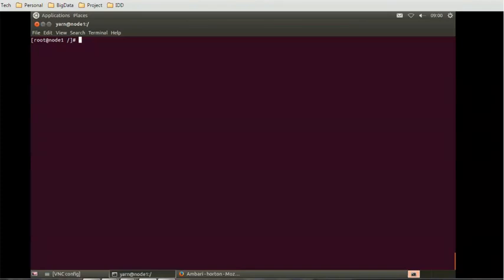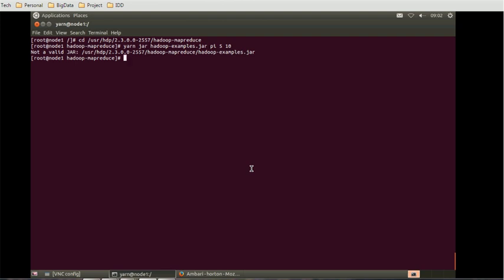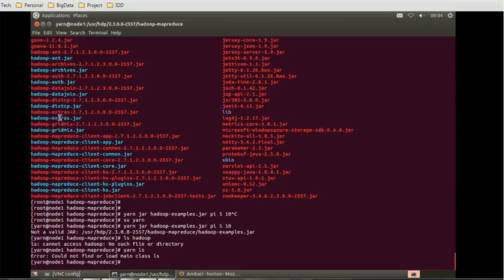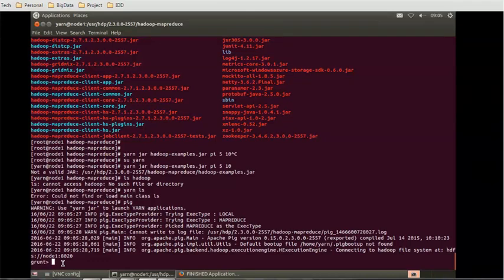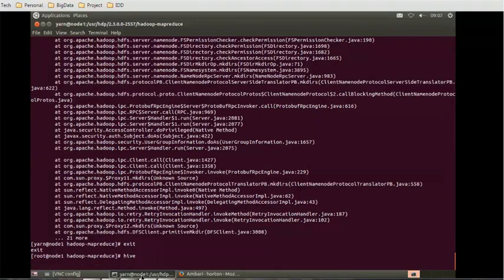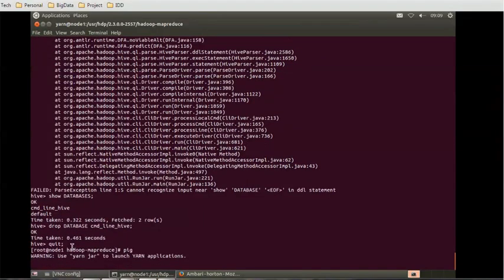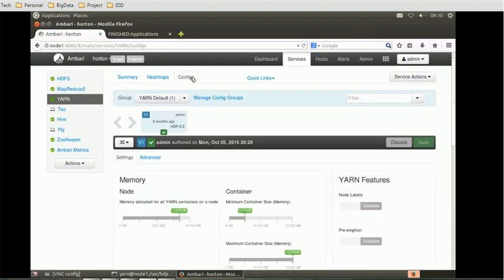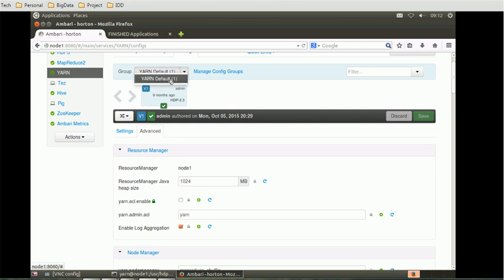20. Hadoop Administration Tutorial - Run YARN Applications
This video tutorial on Hadoop Administration will help to understand how to use Yarn, Pig and hive command prompt for resource management.